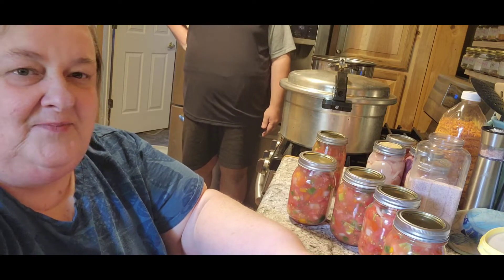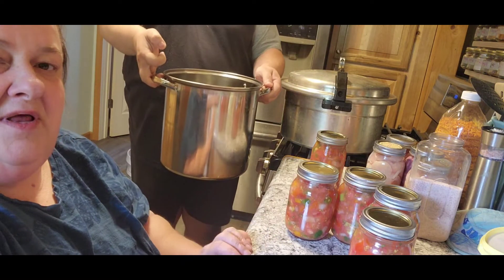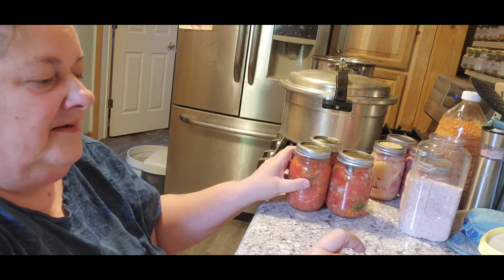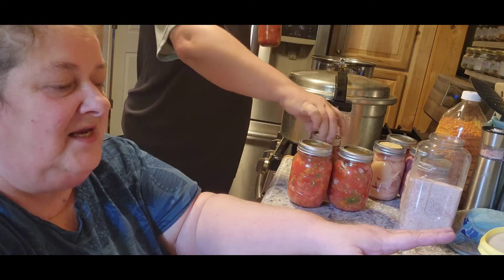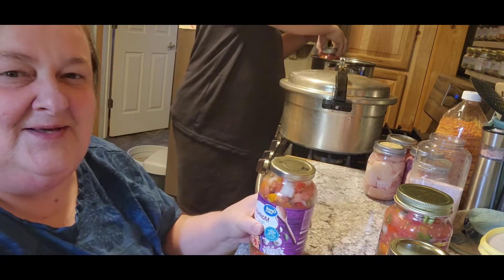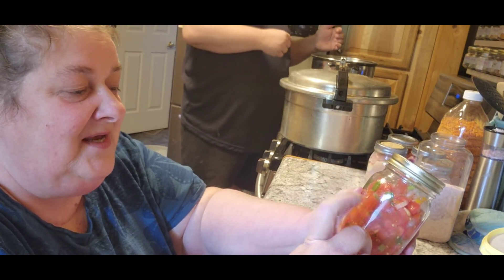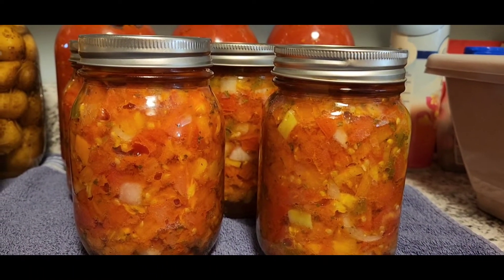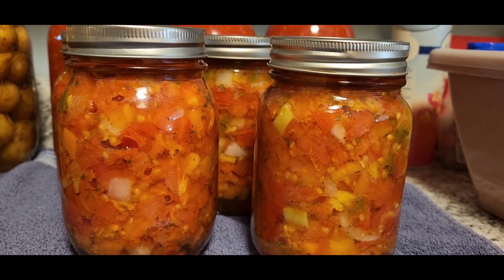Canning in a stock pot salsa